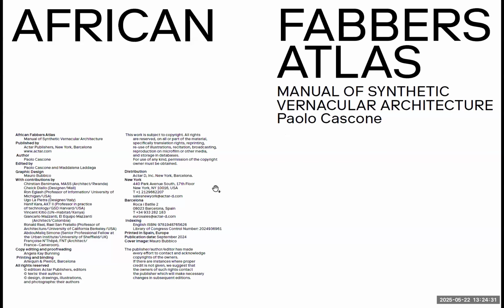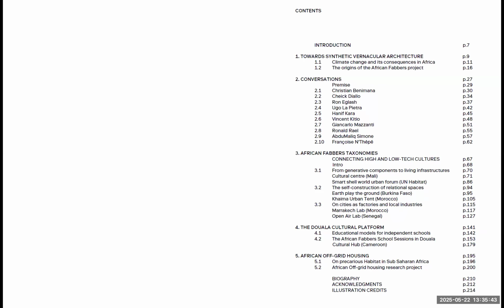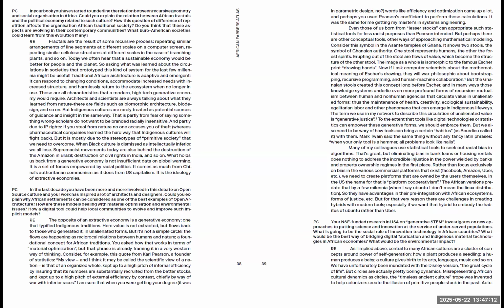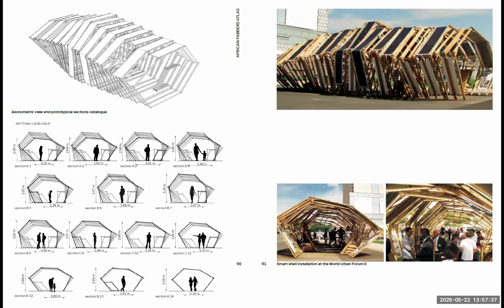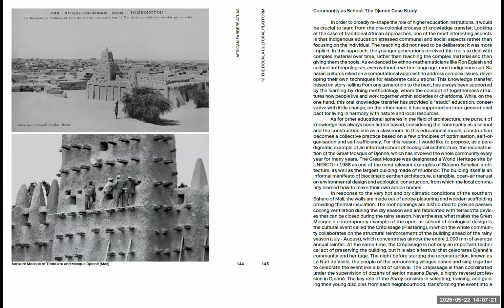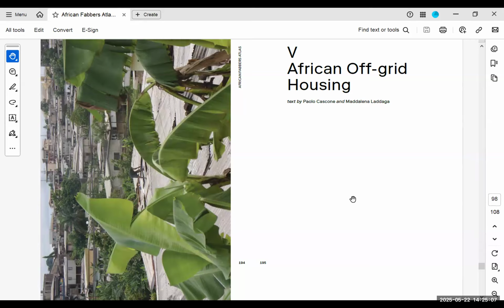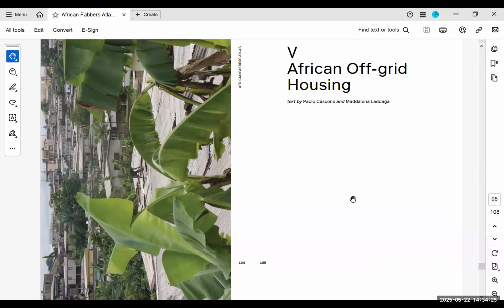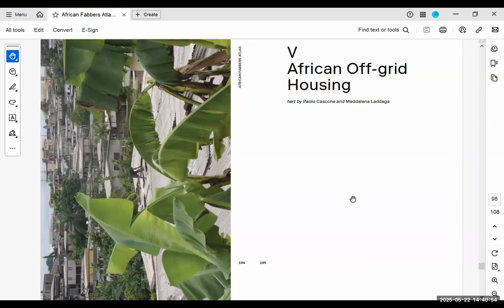A+ Lectures 2025|11 African Fabbers Atlas|Paolo Cascone